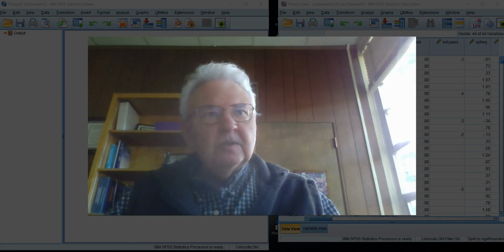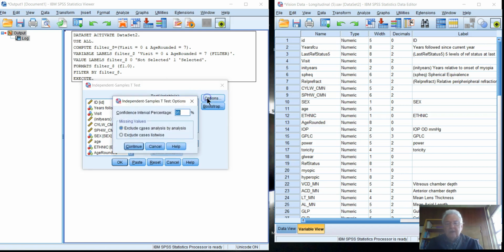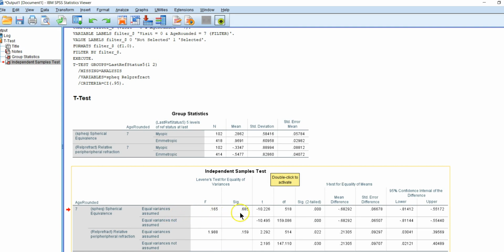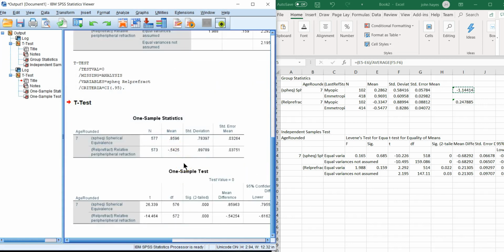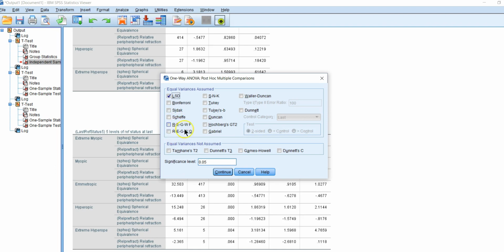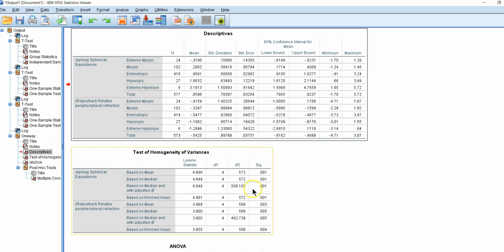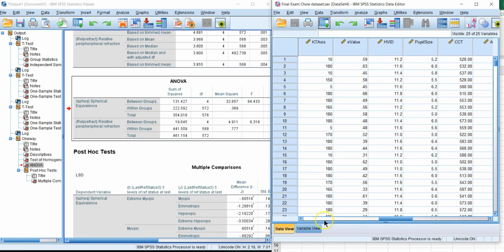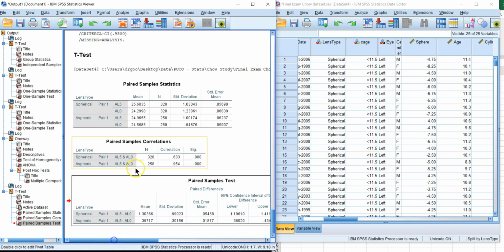t test and oneway ANOVA